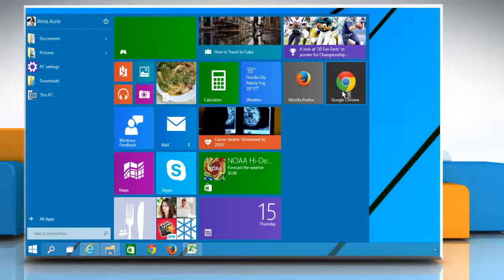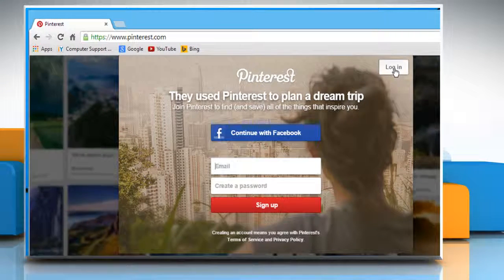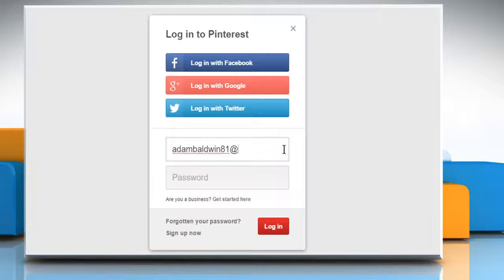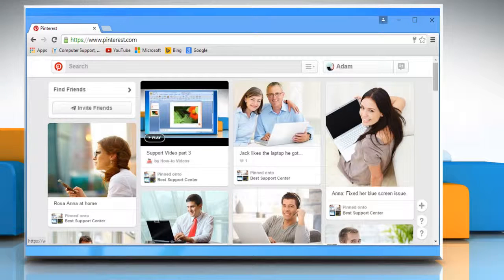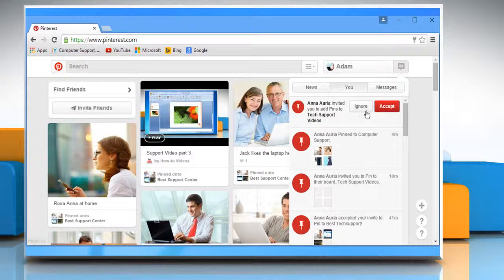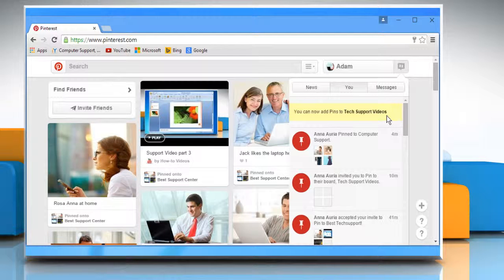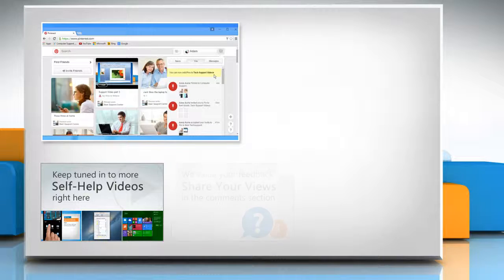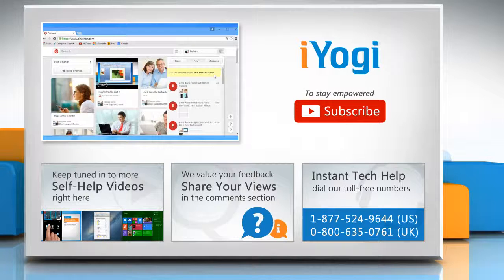How to join a group board on Pinterest™ :Tutorial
"Do you want to contribute your pins to a group board of another person’s Pinterest™ account? You need to first join that particular group board to start contributing your pins. Follow the steps given in this video to join a group board on Pinterest™.